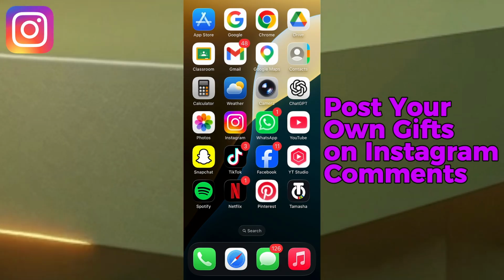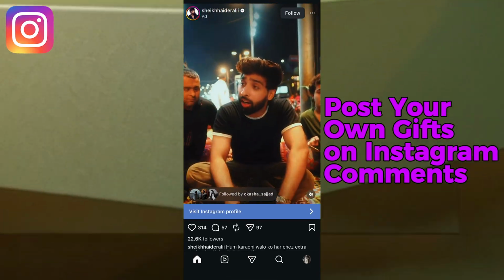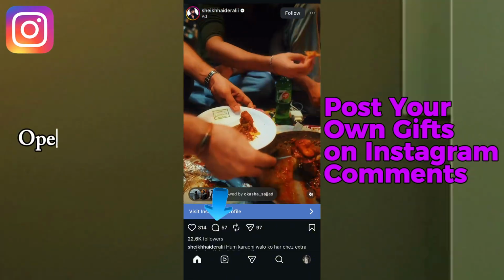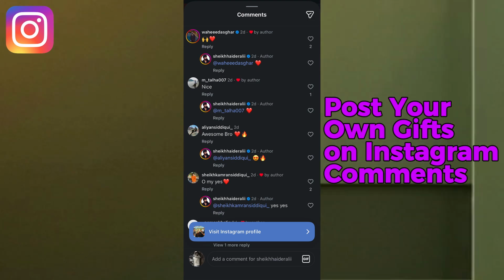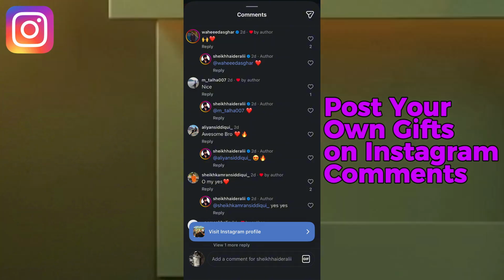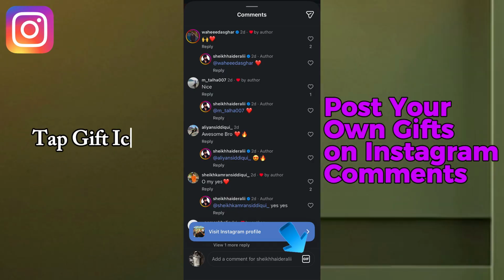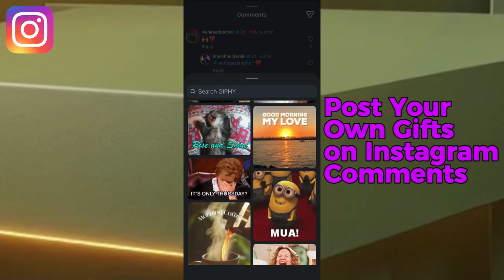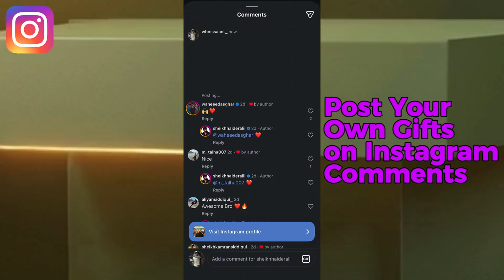How To Post Your Own Gifts On Instagram Comments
In this video we will learn "How To Post Your Own Gifts On Instagram Comments"

To post your own GIFs in Instagram comments, tap the GIF icon in the comment bar. Use the search bar to find a specific one from GIPHY, or if you have created your own, ensure it is uploaded to GIPHY and verified so it appears in the public search results.